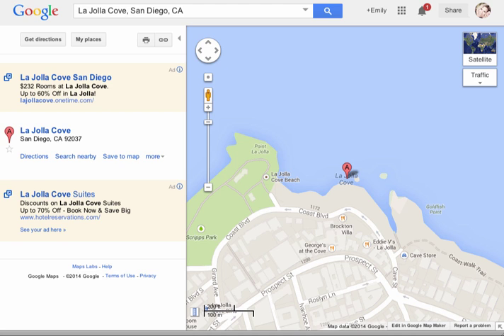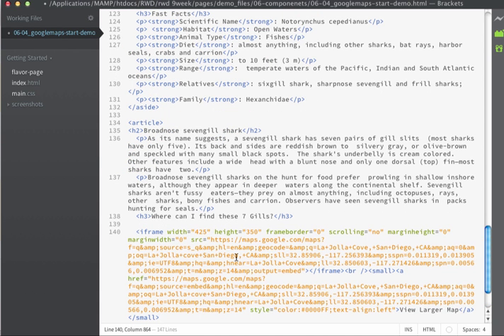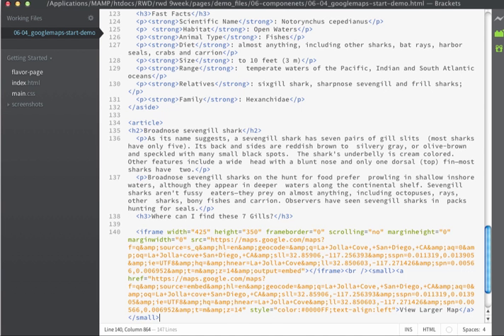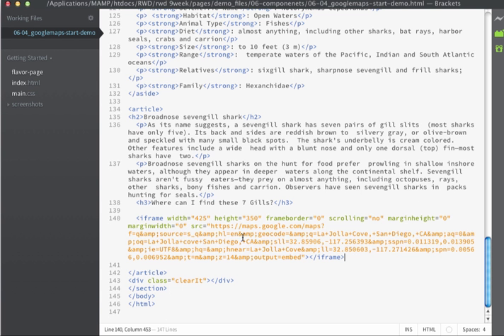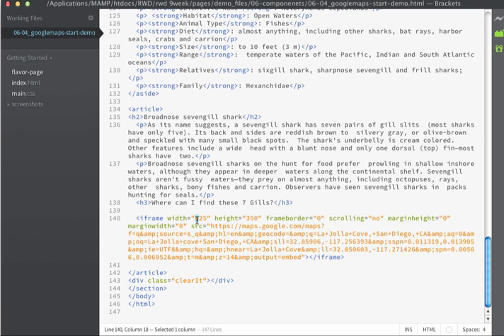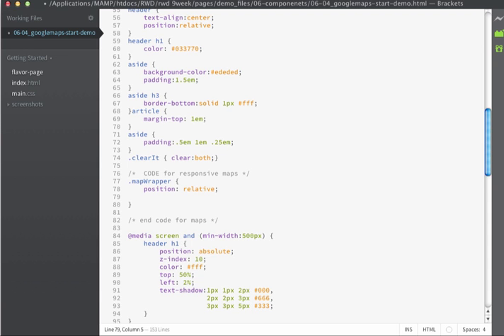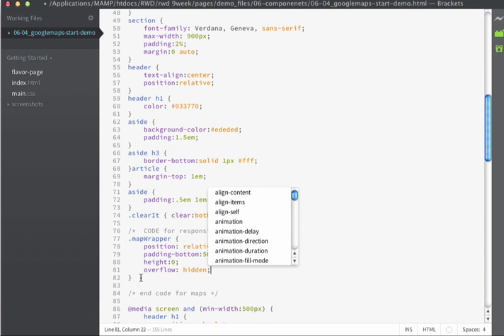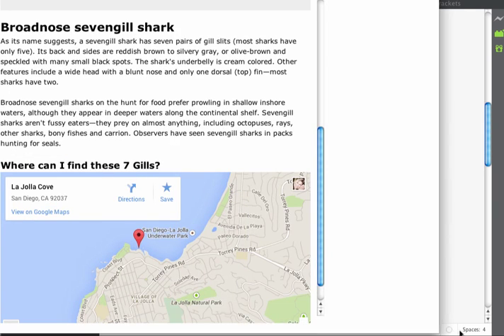{Web-D, Responsive 35} Google Maps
How to incorporate Google Maps to your webpage and have it function responsively